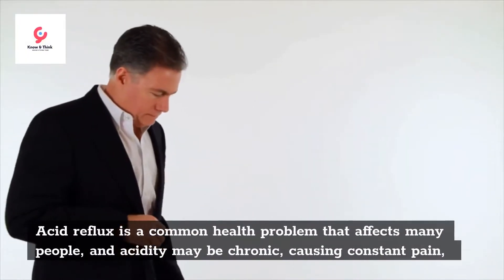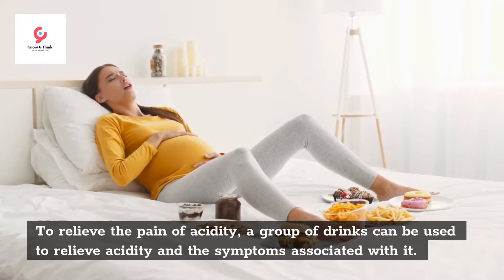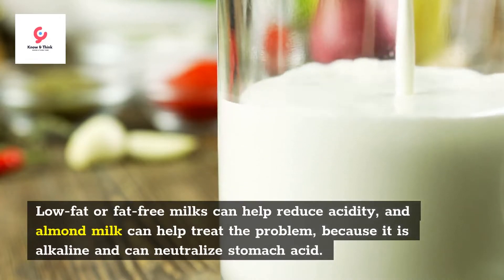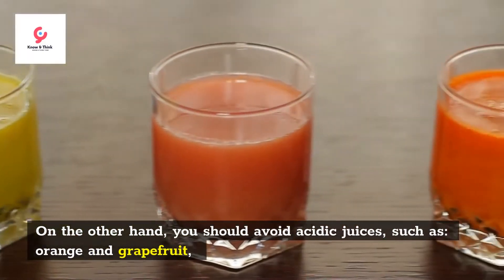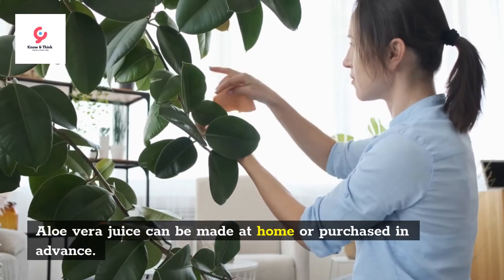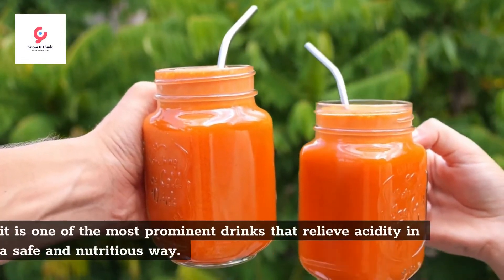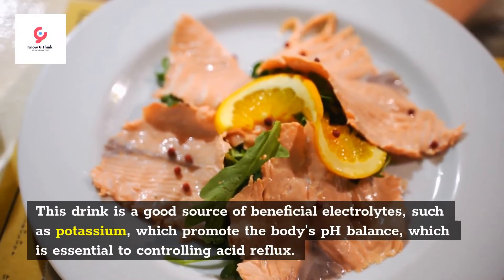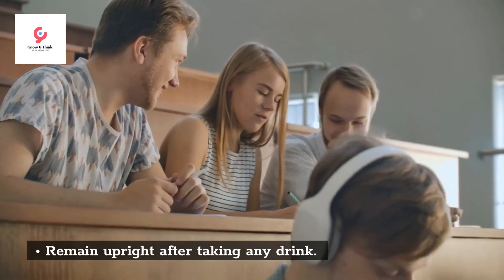Acid reducing drinks 👌 : HOW TO TREAT ACID REFLUX WITHOUT MEDICINES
Acid reflux is a common health problem that affects many people, and acidity may be chronic, causing constant pain, especially when eating foods that increase heartburn.

To relieve the pain of acidity, a group of drinks can be used to relieve acidity and the symptoms associated with it.

Acid-reducing drinks
Here are the most prominent acid-reducing drinks:
1. Ginger tea
Thanks to its anti-inflammatory properties, ginger is one of the best acid relievers , as it helps calm the stomach naturally, and it can help reduce stomach acid production, but you must make sure that it does not contain caffeine.

It is recommended to take ginger tea by soaking fresh ginger in hot water, and ginger can be sweetened by adding a little honey to it.

Chamomile and licorice can be added to ginger to increase the ability to soothe acid reflux symptoms.

2. Milk
Low-fat or fat-free milks can help reduce acidity, and almond milk can help treat the problem, because it is alkaline and can neutralize stomach acid.

It is advised to avoid whole milk, because the fat can aggravate the symptoms of acid reflux .